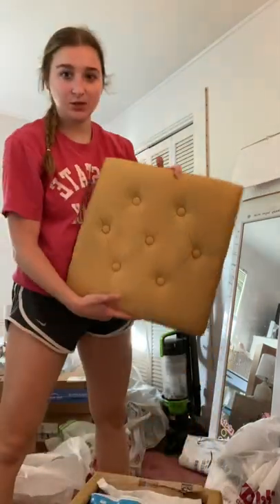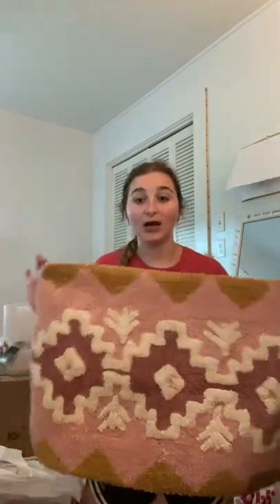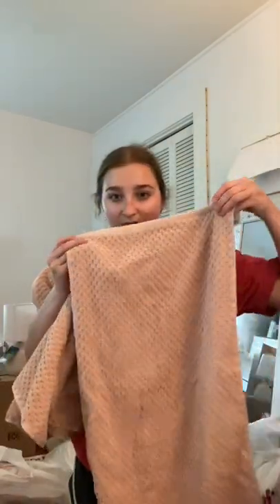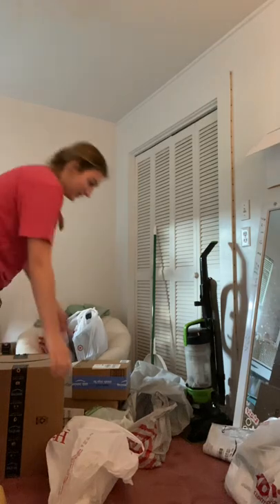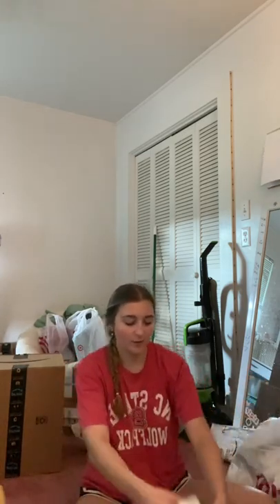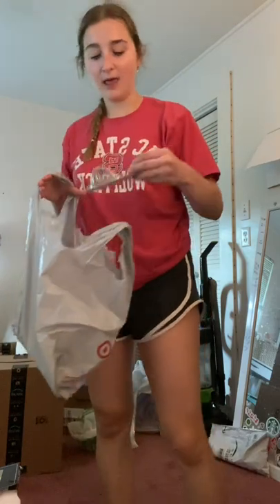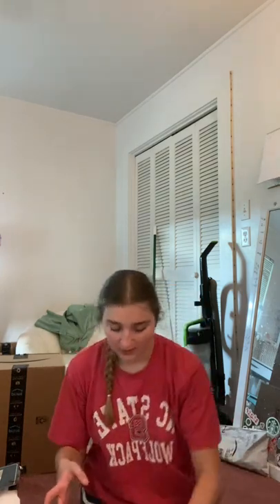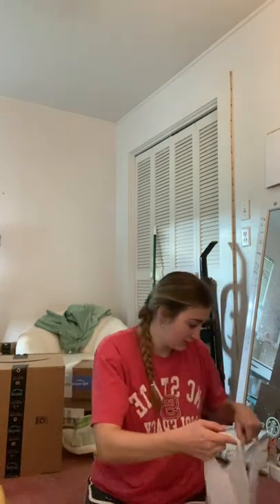Freshman dorm haul